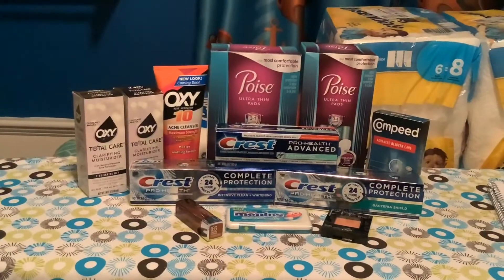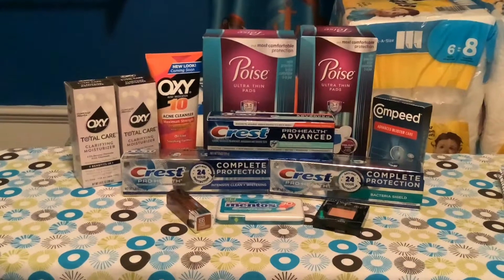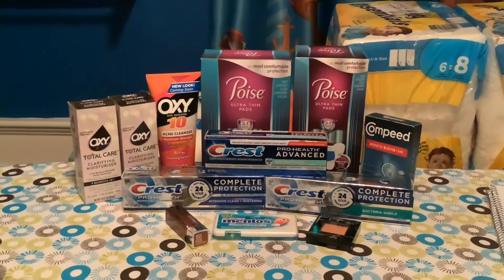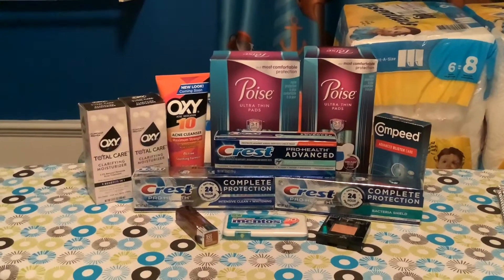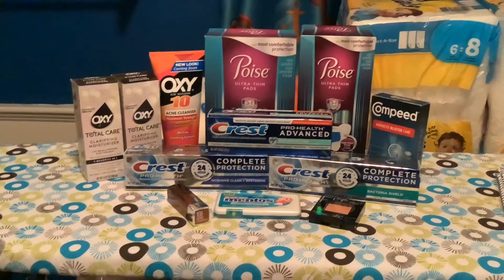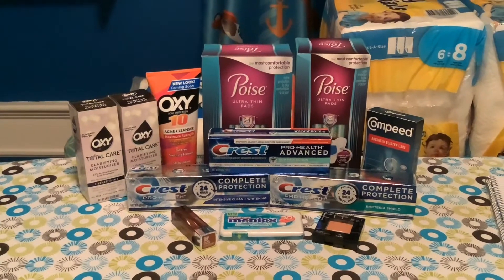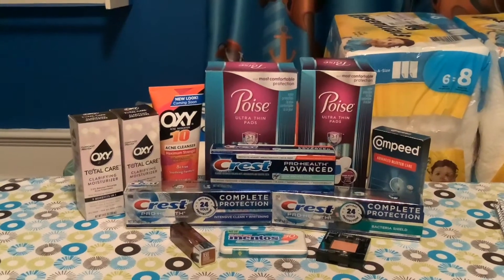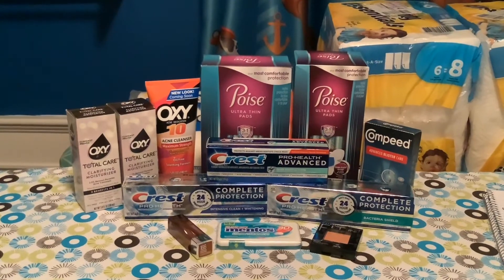*Walgreens Mini Ibotta Haul $4.34*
Completed Weekend Warrior Bonus 🙌🏽 - $77.51 in products for $4.34 after coupons and rebates 😊

Sign up for rebate apps that give you cash back or points you can spend on gift cards.

*Join my Ibotta team where you'll enjoy saving money for yourself and the opportunities to earn team bonuses!
- earn cash back on select products

*Fetch - turn your everyday receipts into savings and earn points towards gift card purchases
Many, many products to earn points on every time you buy them and submit your receipt. It's just that easy!

*Shopkick- start earning “kicks” when you walk in the store door, scan featured items and submit purchase receipts then redeem your “kicks” for gift card(s) of your choice.
Use code: SALE786840

- earn cash back on select products when you submit your receipt after purchase.